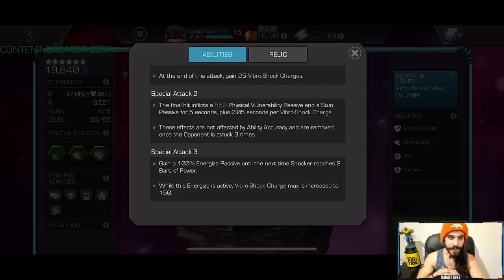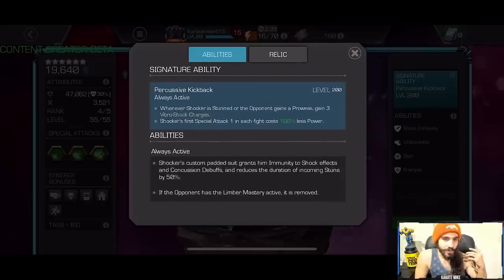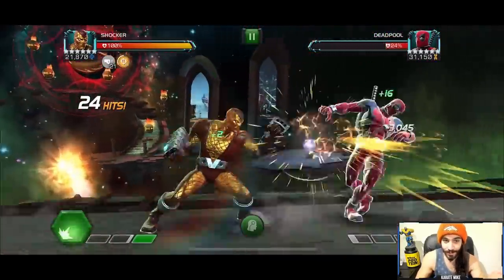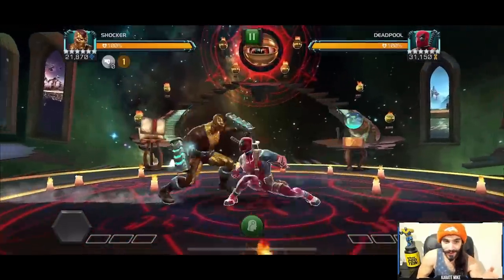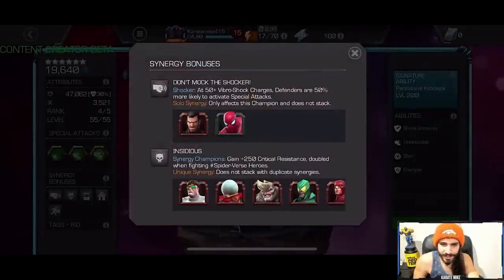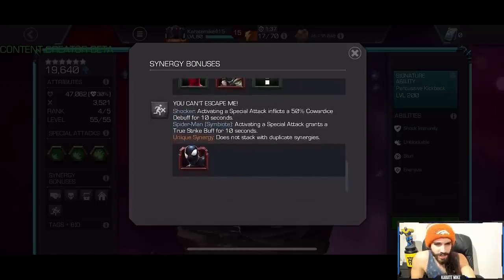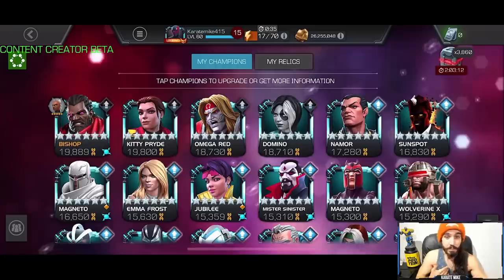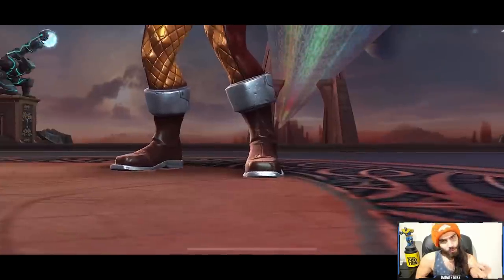SHOCKER - DAMAGE & ROTATION SHOWCASE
HEYOO! The next champ in MCOC is here, and he has a lot of cool tricks up his sleeves - let me know what you think!